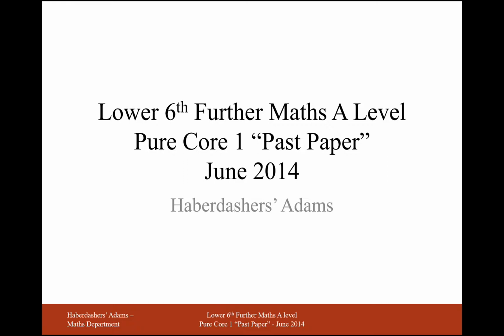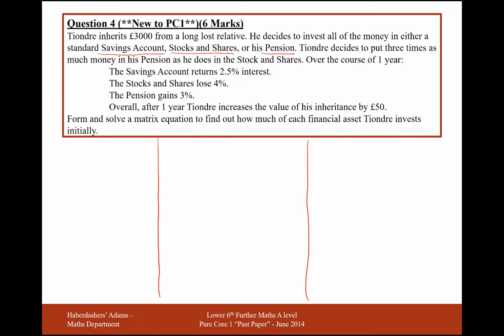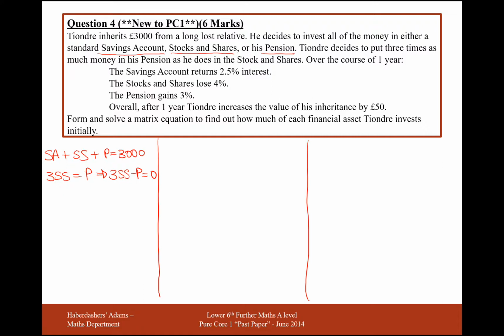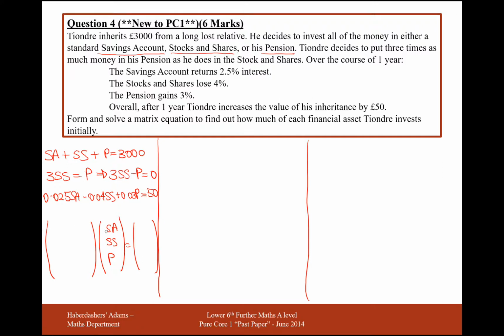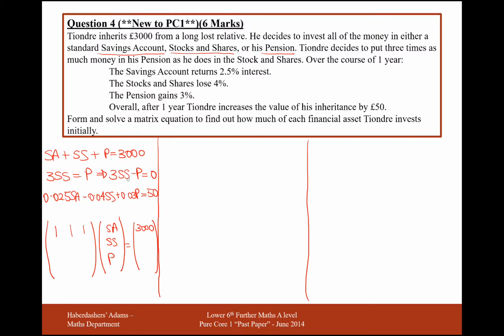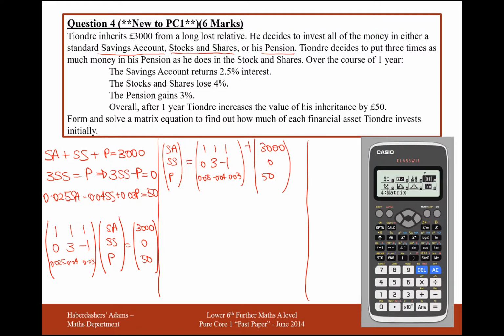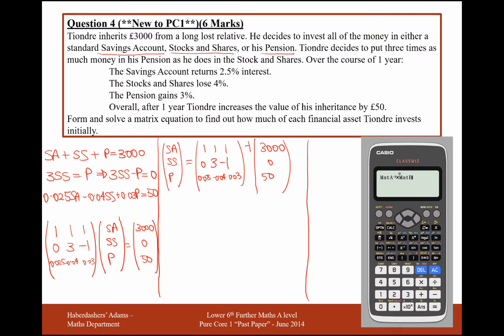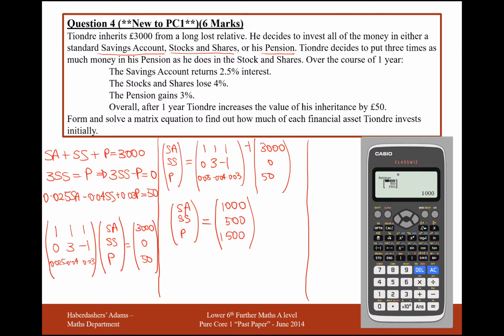AS Further Maths - Pure Core 1 - June 2014 - Q4